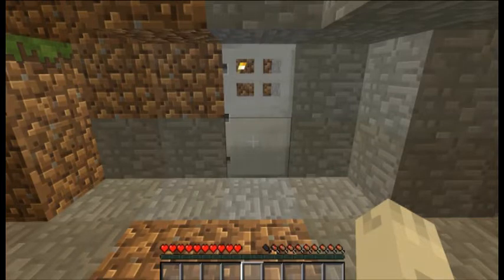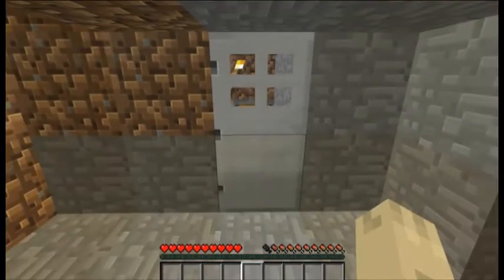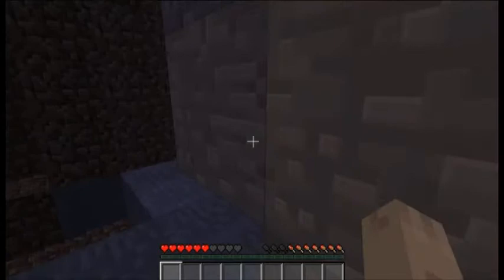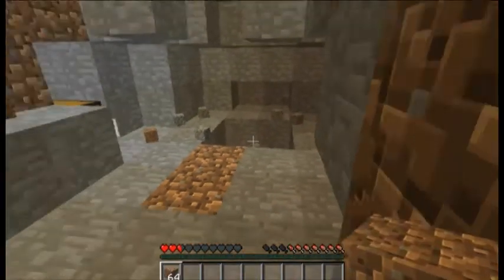[Minecraft] Creeper Bombing | Art of War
A minecraft tutorial on how to Creeper Bomb, to blow up an enemy base and gain access to it.